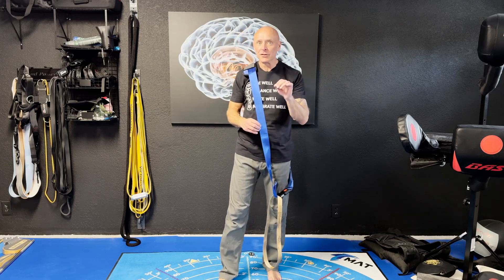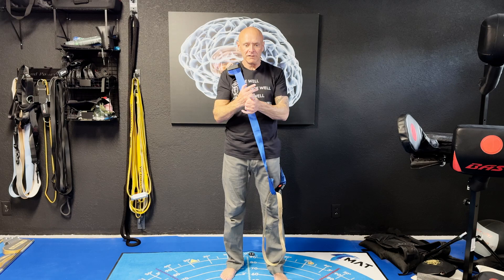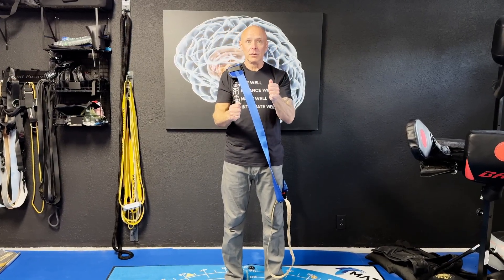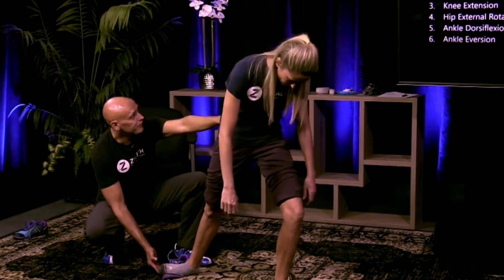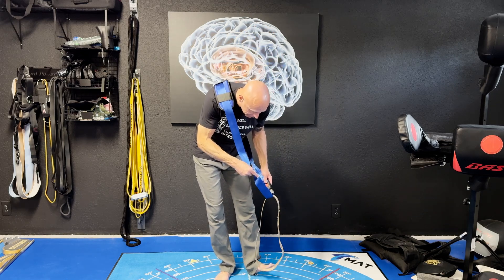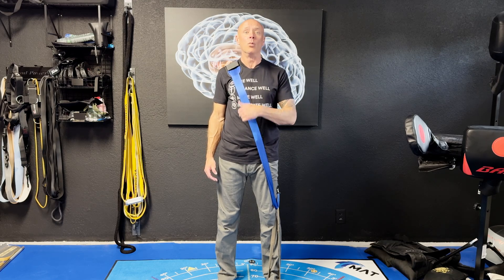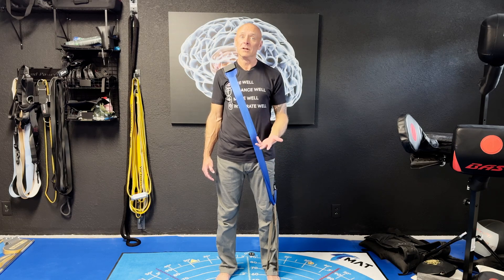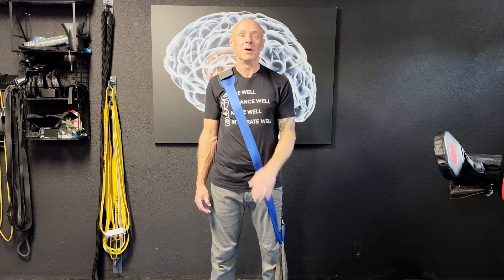Relieve Pain Anywhere In MINUTES! (No Meds)